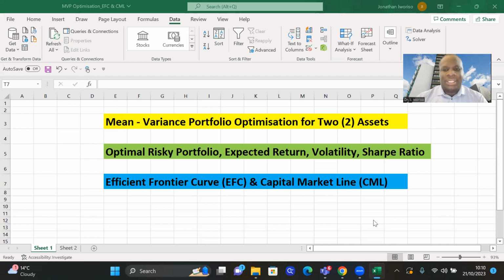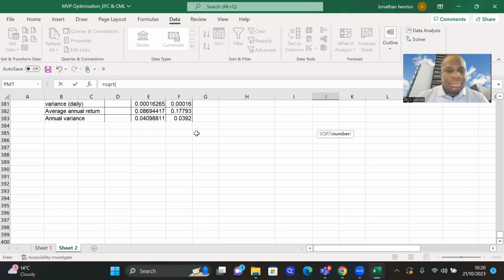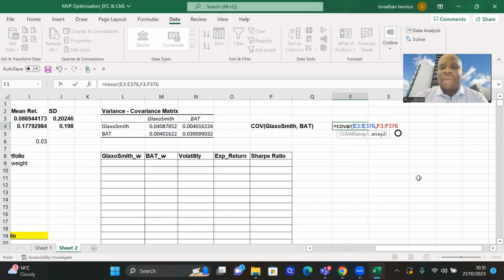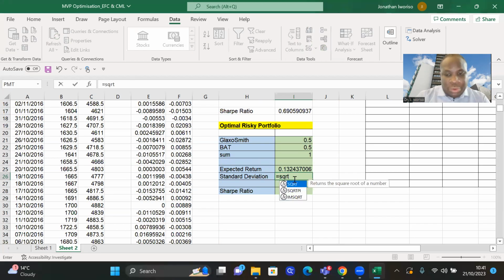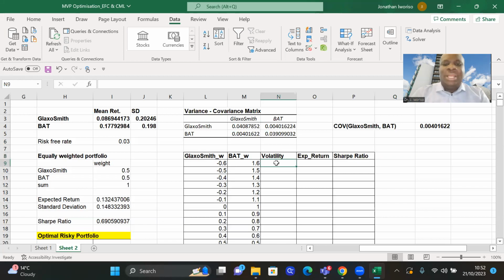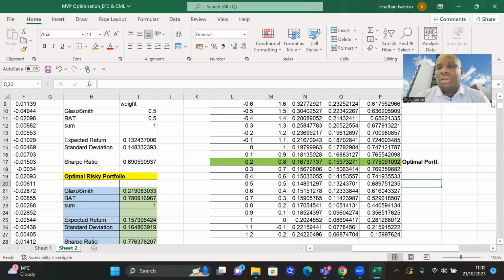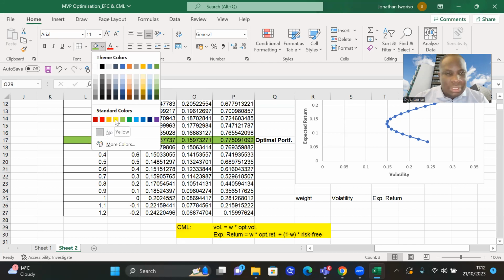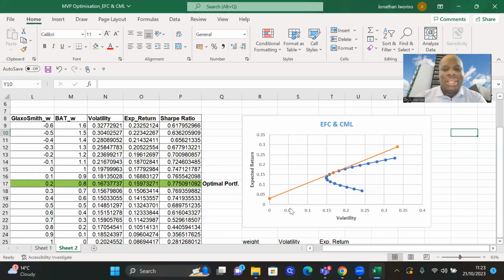MVP Optimisation, Efficient Frontier Curve (EFC) & Capital Market Line (CML)